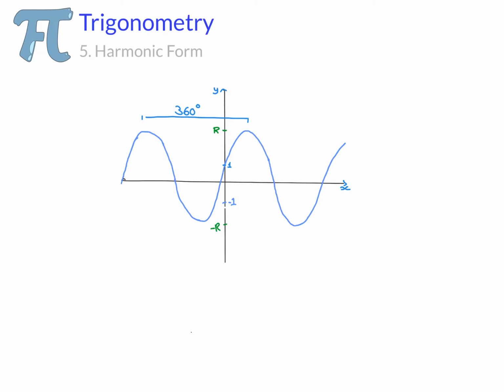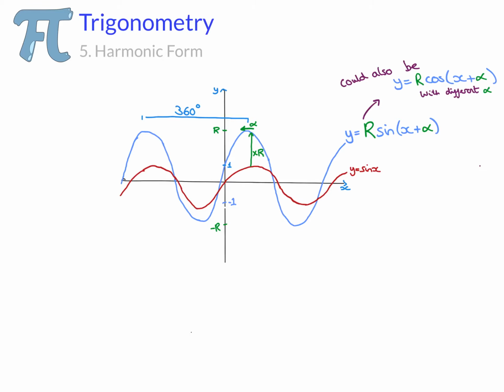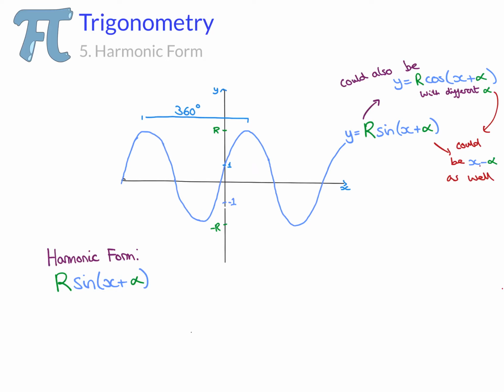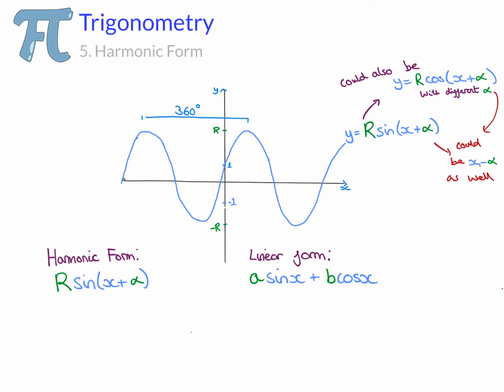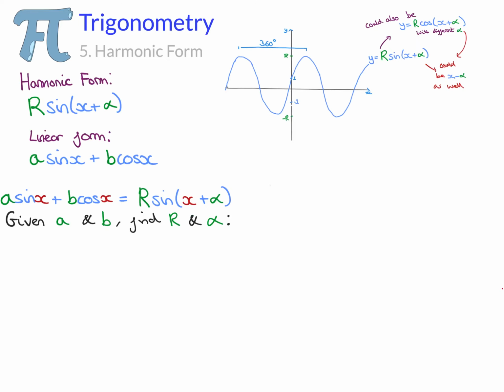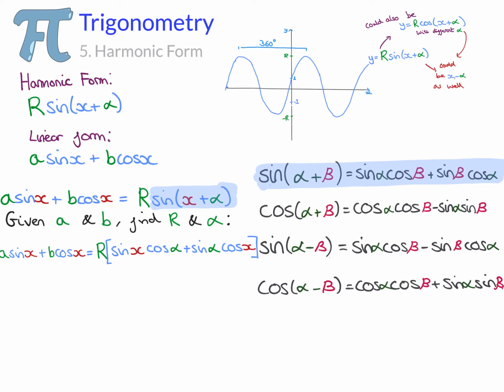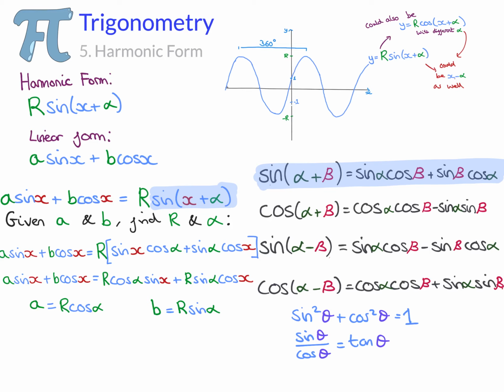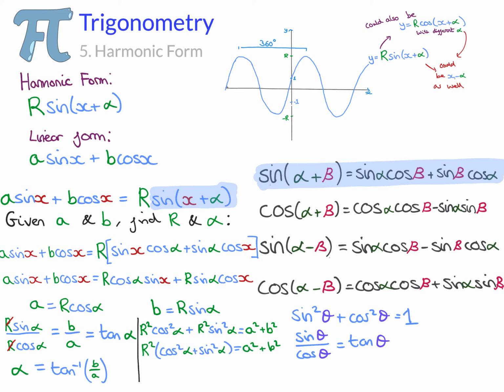A Level Maths- Trigonometry 5. Harmonic Form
Trigonometry arises from studying triangles, but the trigonometric functions of sin, cos and tan go a lot further in mathematics. Their properties and relationships can be used to solve tough equations, as well as model real world geometry problems. Here I compare the two ways we can express a 2 pi periodic function, and see how we can equate the constants.